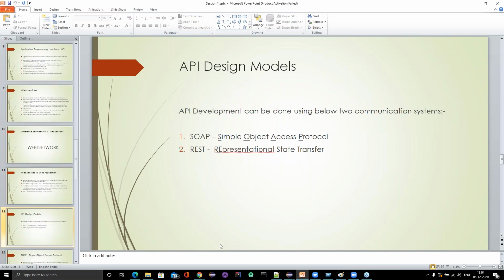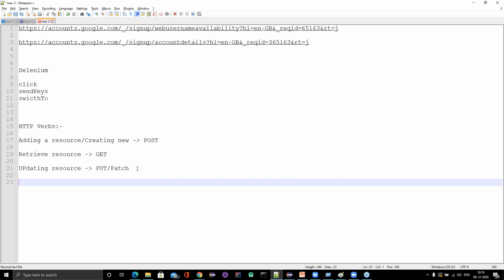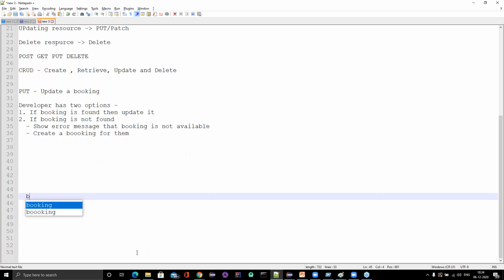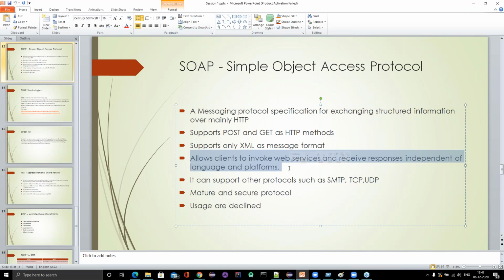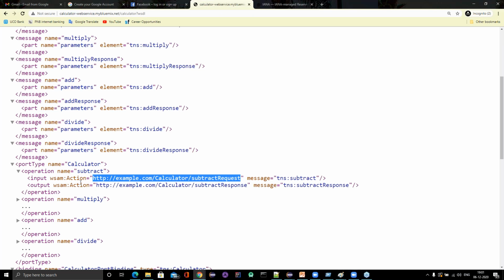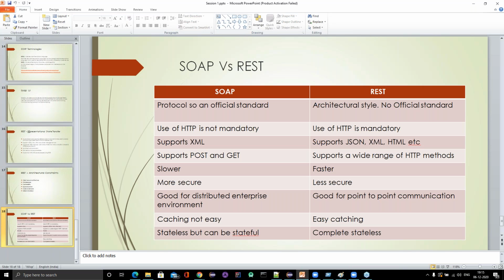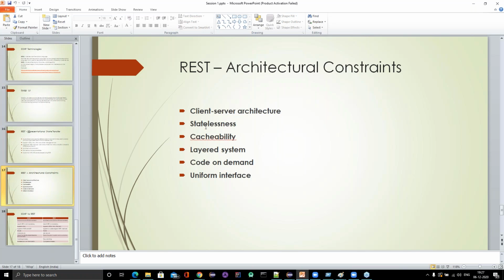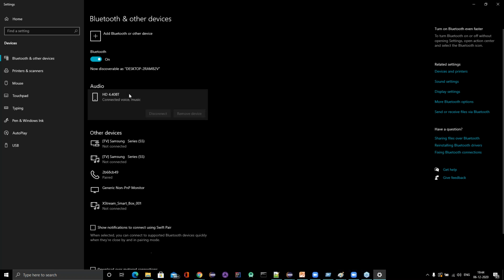Webservices API Testing - Batch Dec 2020 - Demo session Day 2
Way2Automation - Lifetime Membership Club - FREE ACCESS TO ALL LIVE CLASSES and 15+ most demanding automation courses.

Here are some of the Ongoing Live trainings which we are conducting at the moment (You can join all these batches for FREE with Lifetime Membership Club offer):

1. Selenium with Core Java (Duration: 3 Months, Sat & Sunday 2 hours each)
2. Selenium with Python and ROBOT Framework (Duration 2 Months, Sat & Sunday @8:30 PM IST)
3. API Automation with Python and DJango Framework (Duration 2 Months, Sat & Sunday @6:30 PM IST)
4. Rest Assured & POSTMAN API Manual + Automation Testing (Duration 2 Months, Sat & Sunday @8:00 AM IST)
5. JMeter Performance Testing  (Duration 1.5 Months, Sat & Sunday @10:00 AM IST)
6: SQT - Software Manual Testing - (Duration 1.5 Months, Sat & Sunday @8:30 AM IST)
7: ROBOT Framework for UI and API Automation - (Duration 2 Months, Sat & Sunday @10:00 AM IST)

Once done you will be added to the Group and will start receiving meeting invites for All Ongoing batches and access to the complete video library.